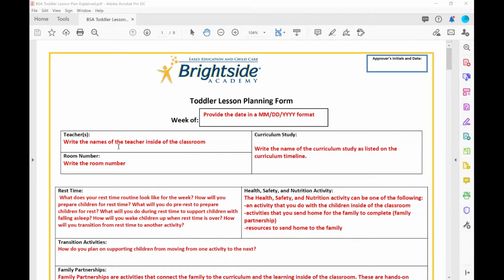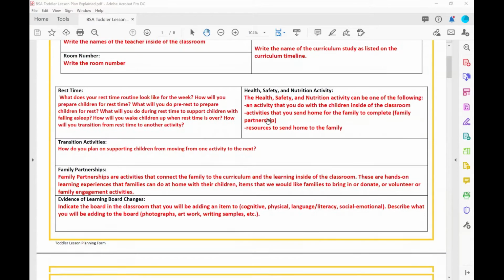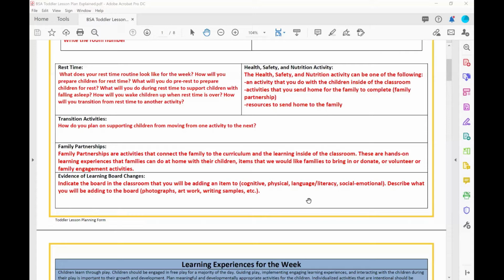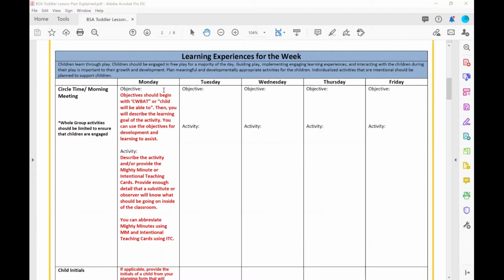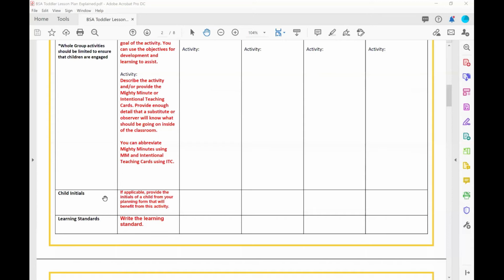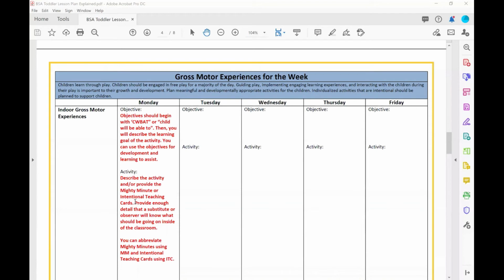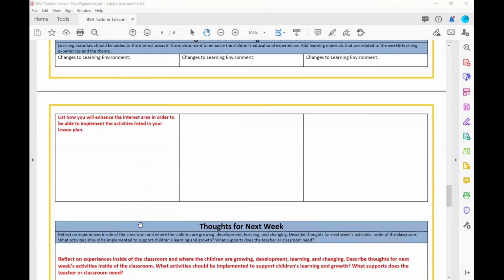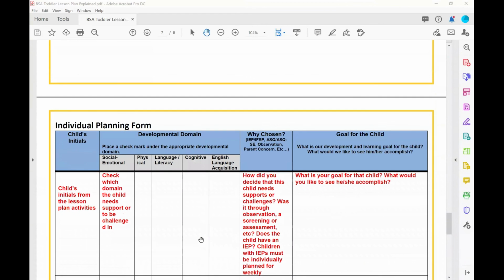Brightside Bite Sized PD :Toddler Lesson Plan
In this video, we will walk through how to complete a toddler lesson plan.